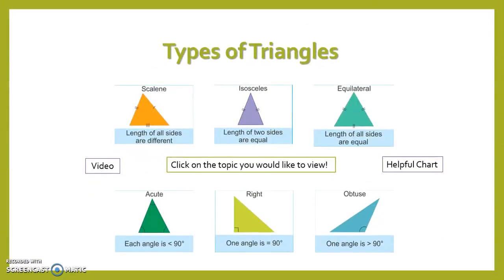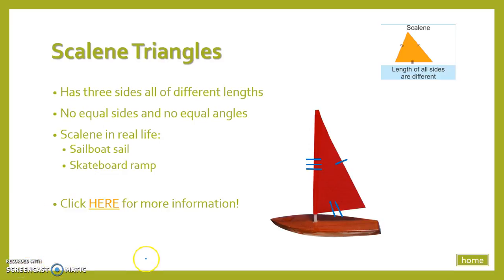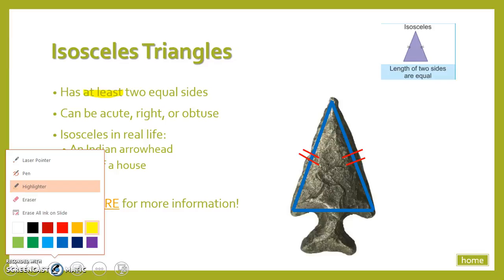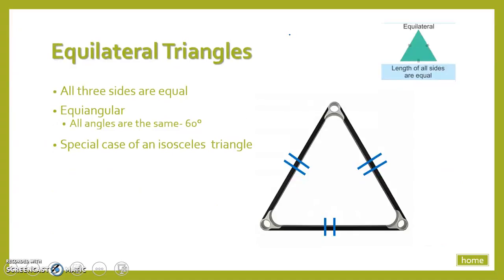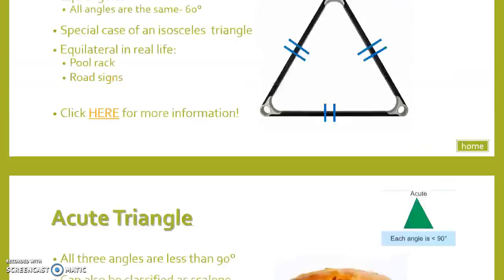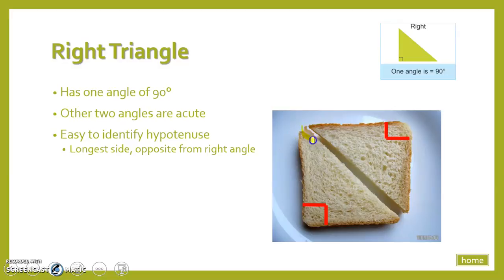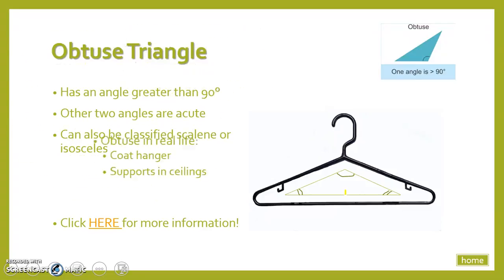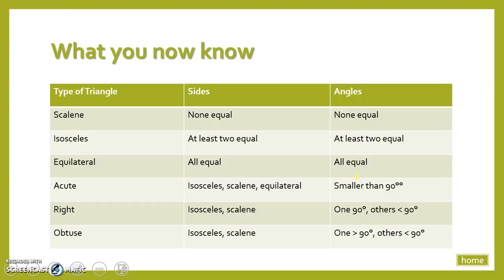ScreencastAssignment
Tricky Triangles